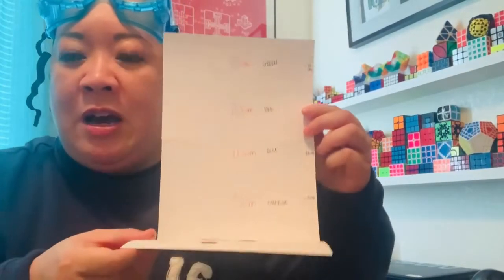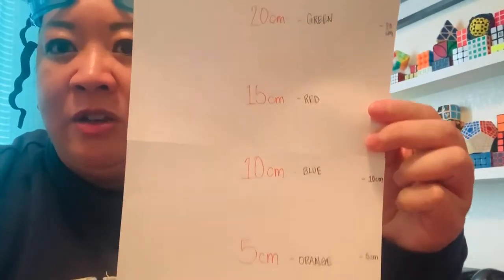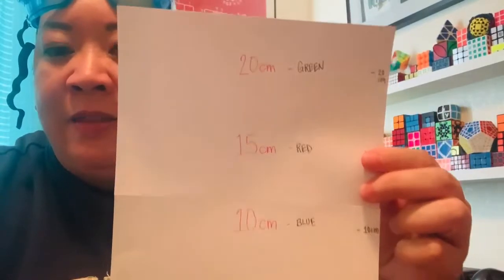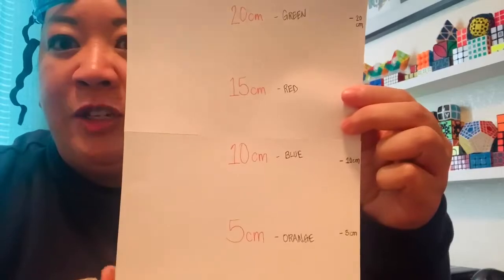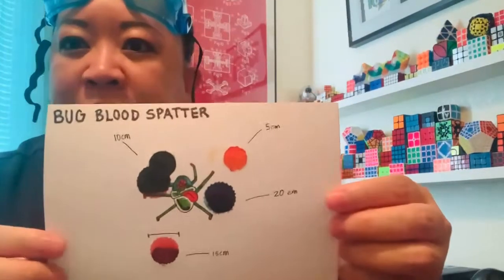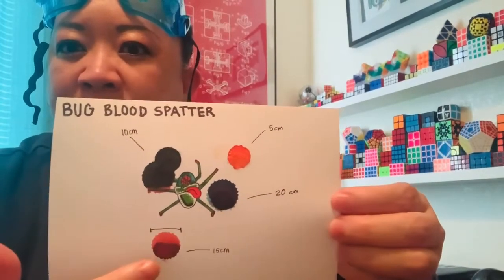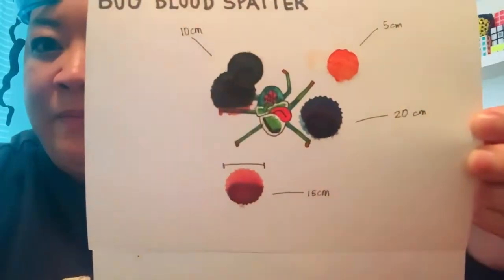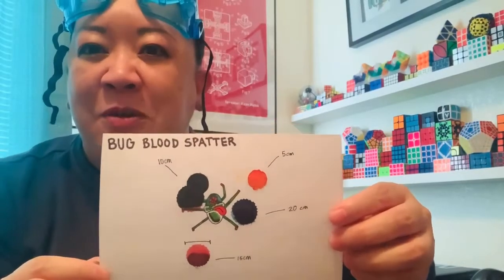Part 5 of forensics, constellations and telescope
Blood splatter, bear hunt story, and telescope construction